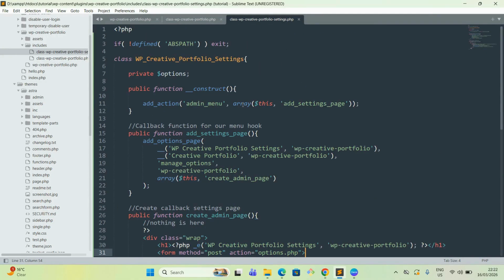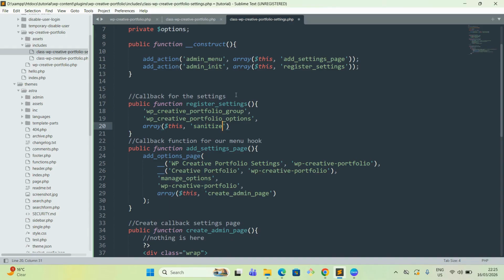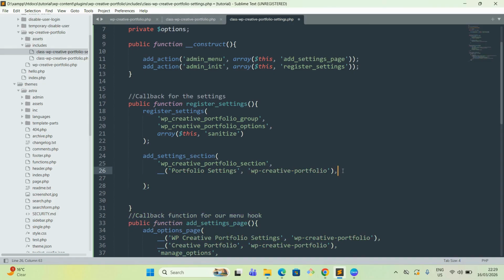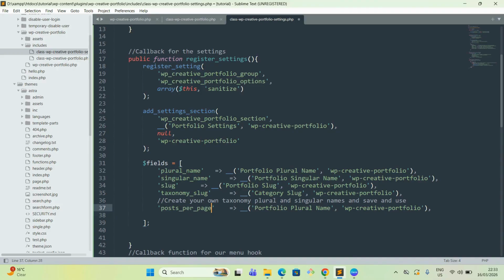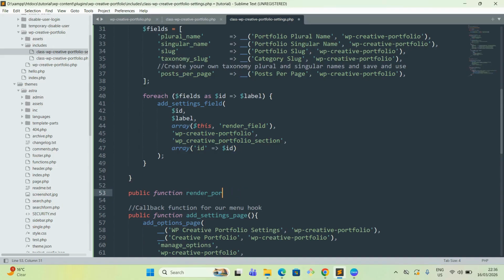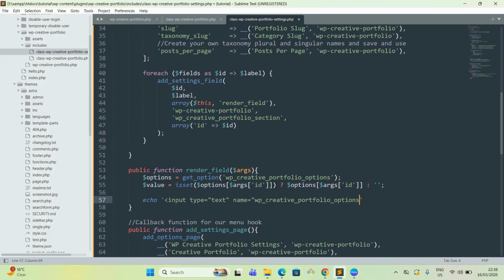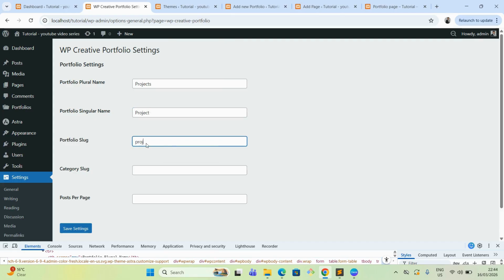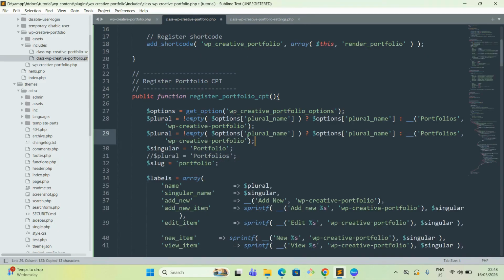How to Add Settings Fields to a WordPress Plugin (Settings API Guide)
In this tutorial, you will learn **how to register plugin settings in WordPress using the Settings API**. We will add settings sections, create settings fields, and properly register plugin settings so they can be saved securely in the WordPress database.

In the previous tutorial, we created the **plugin settings page**. In this video, we will continue building the functionality by registering the settings and fields that appear on that page.

By the end of this video, you will understand how the **WordPress Settings API works** and how professional plugins store their configuration settings.

• How to register plugin settings in WordPress
• Understanding `register_setting()`
• Creating settings sections with `add_settings_section()`
• Adding settings fields with `add_settings_field()`
• How WordPress saves plugin settings in the database

💻 This tutorial is part of a **complete WordPress Plugin Development series**, where we build a real plugin from scratch step-by-step.